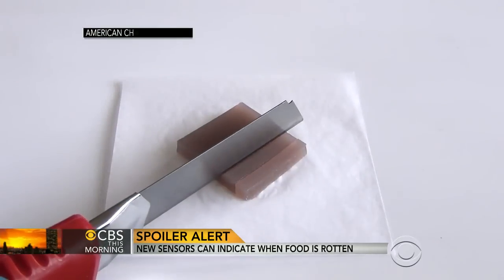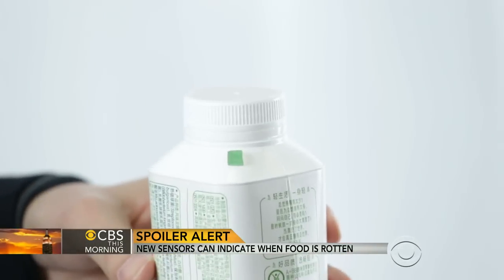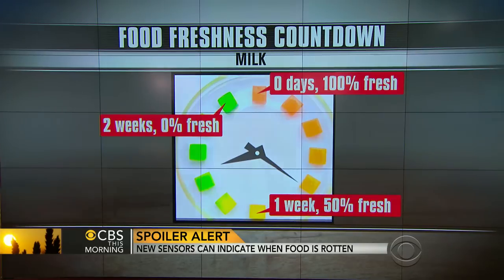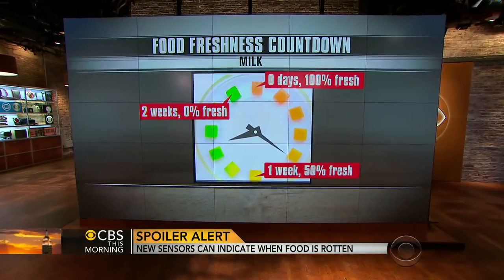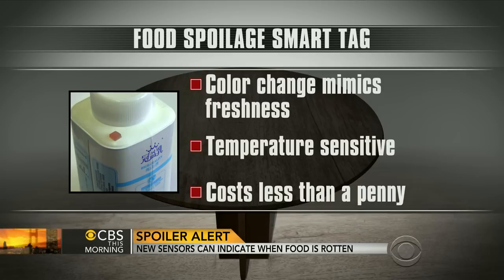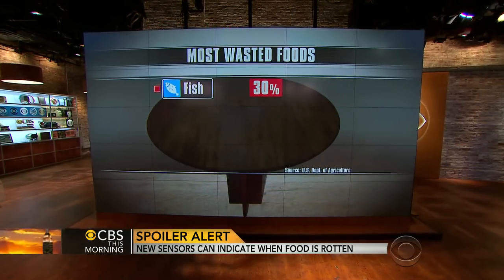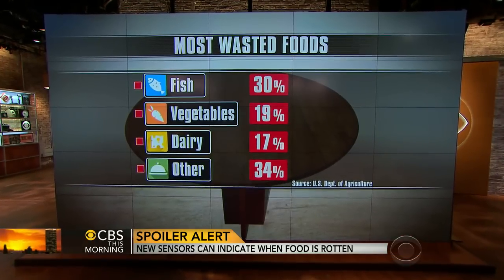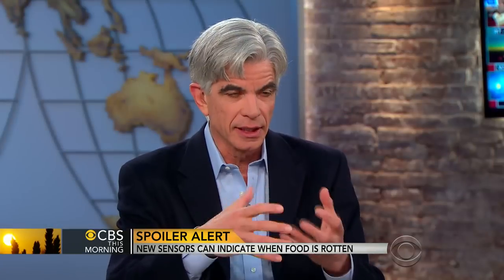Spoiler alert: New sensors can indicate when food is rotten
Researchers in China created a tiny new gel that changes color as food spoils over time and it could revolutionize how we know our food and drinks are safe. Michael Moss, investigative reporter for The New York Times, and the author of "Salt, Sugar, Fat," talks about the innovation with the "CBS This Morning" co-hosts.